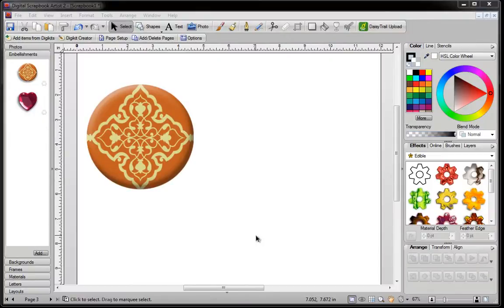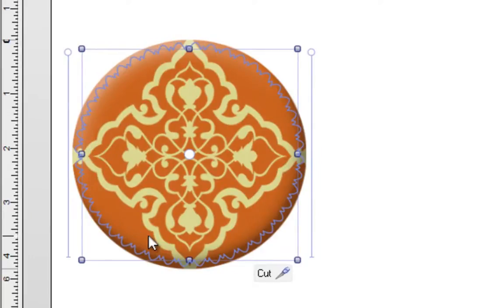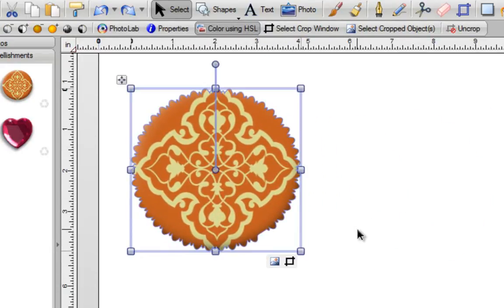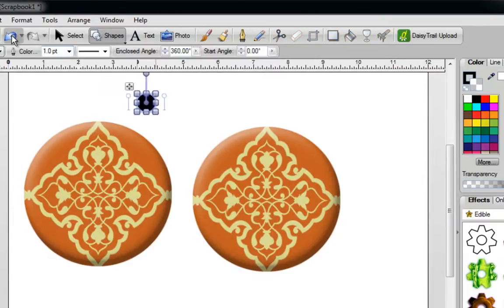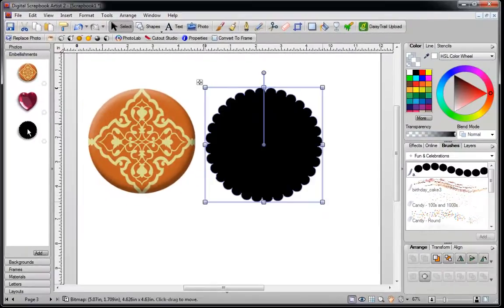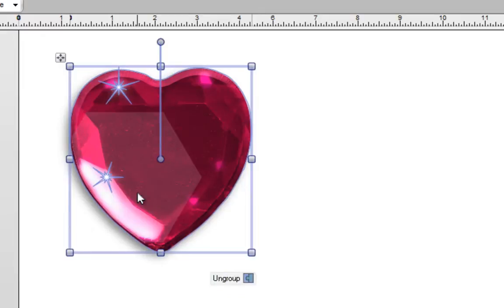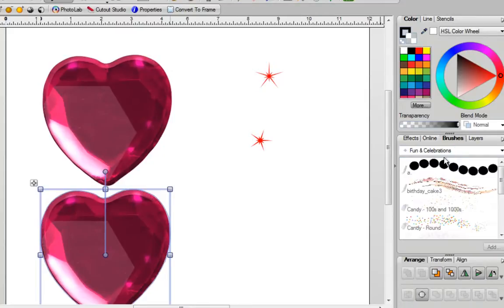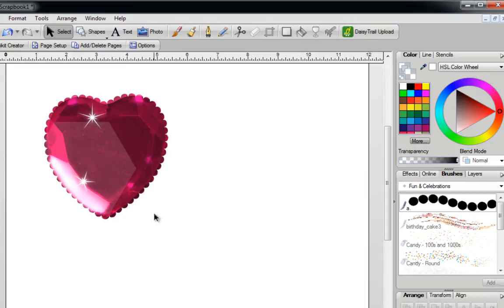Digital Scrapbook Artist - Two Ways to Scallop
This video shows you two ways to scallop in Digital Scrapbook Artist 2.